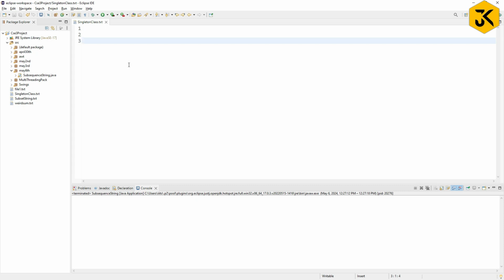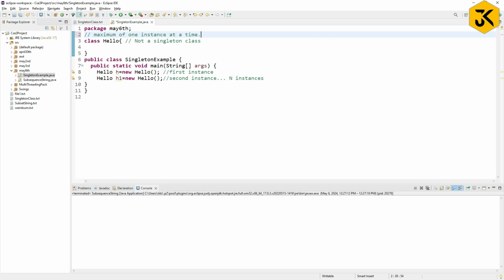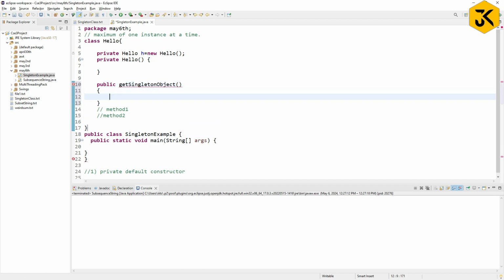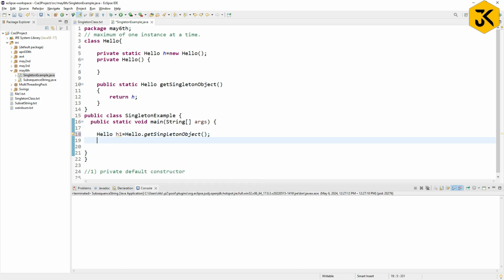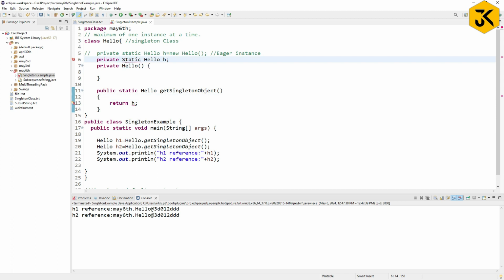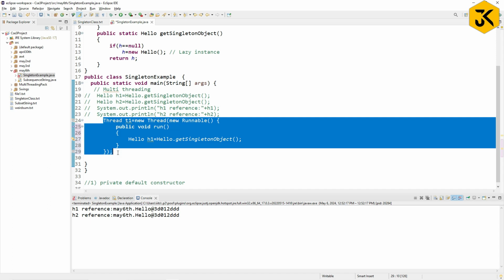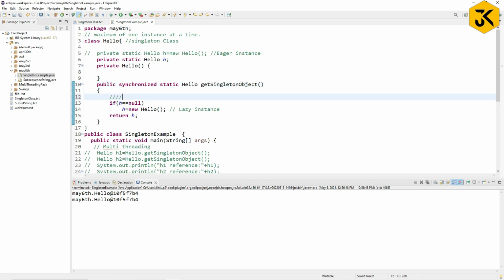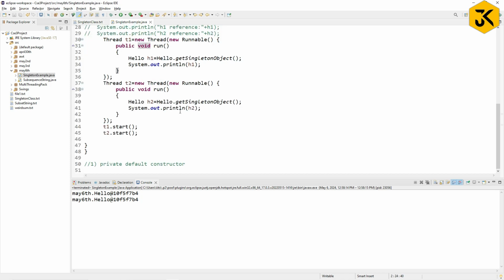5 | JAVA | Singleton Class | How to achieve it? | What are the different ways to achieve it? Example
Welcome to our Java tutorial series! In this video, we dive into the Singleton design pattern, exploring how to achieve it and the different ways to implement it in Java.

In this video, you will learn:

1. What a Singleton class is and why it's used in Java.
2. Step-by-step guide on how to create a Singleton class.
3. Various methods to implement Singleton, including eager initialization, lazy initialization, and using the Bill Pugh Singleton design.
4. Practical examples to demonstrate each implementation method.

Topics Covered:
1. Introduction to the Singleton Design Pattern
2. Creating a Singleton Class in Java
3. Eager Initialization
4. Lazy Initialization
5. Thread-safe Singleton
6. Bill Pugh Singleton Design
7. Hands-on Examples and Best Practices
We'll cover more design patterns, advanced Java concepts, and practical coding examples.

Master the Singleton pattern and enhance your Java programming skills with us!